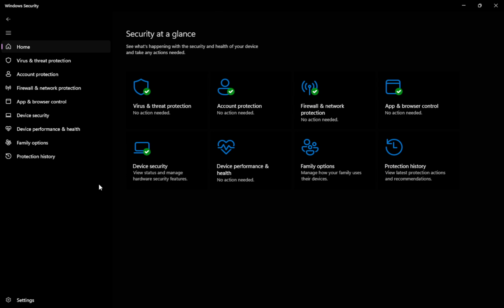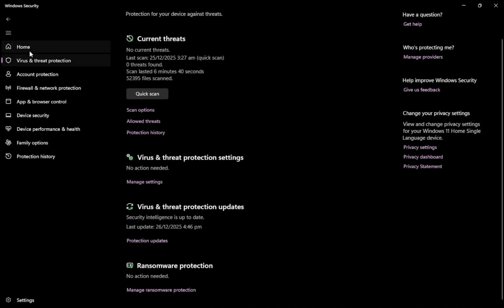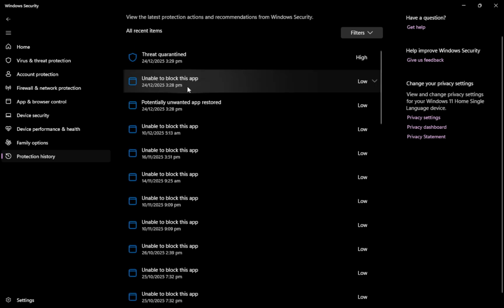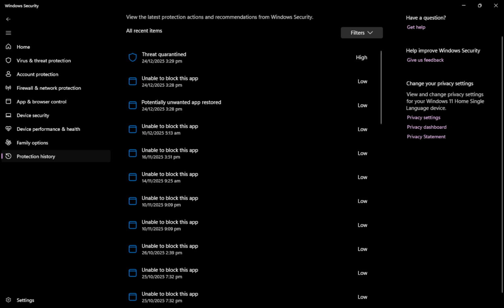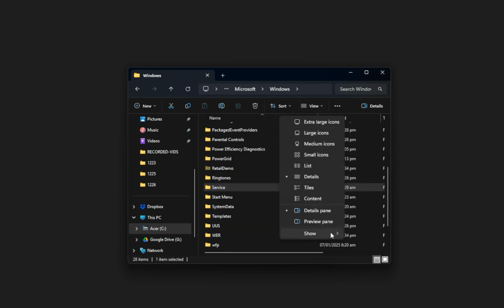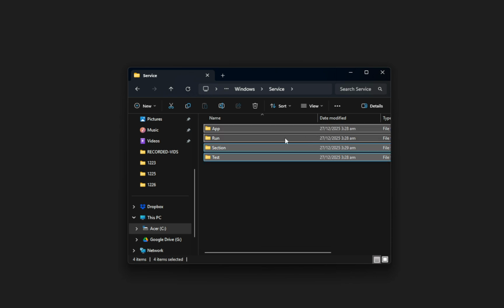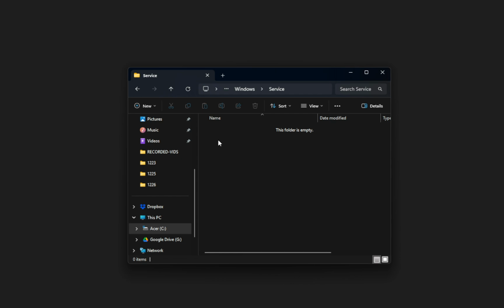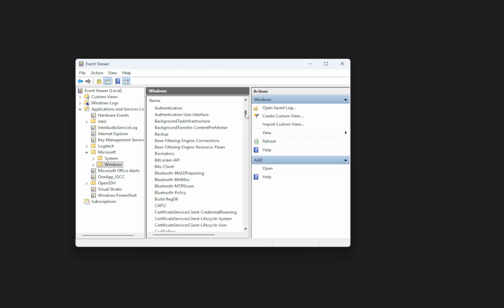How to Clear Protection History in Microsoft Defender [2026 Full Guide]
How to Clear Protection History in Microsoft Defender

In this video, we show you exactly how to clear protection history in Microsoft Defender to maintain a clean security log and remove outdated threat notifications. We examine the core concepts of log management and the implementation of administrative maintenance to ensure your security dashboard remains uncluttered and relevant.

Mastering this specific tool improves workflow, organization, and project quality by allowing you to focus on active security priorities rather than archived alerts. We utilize the dashboard to review past security events and navigate the account settings to manage historical data, which is vital for system administrators who require an accurate, real-time view of their current threat landscape. By establishing a protocol for periodic history clearing, you ensure your security environment remains optimized and free of redundant information.

Technical Specs: Software: Microsoft Defender; Feature: Dashboard.